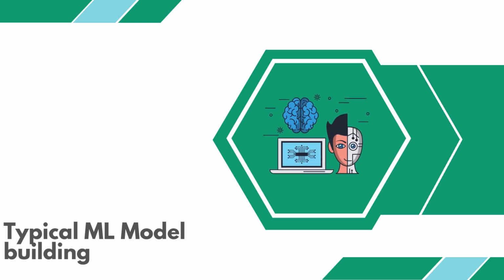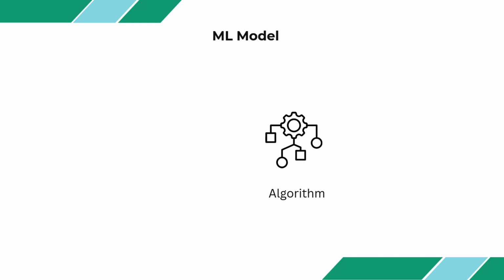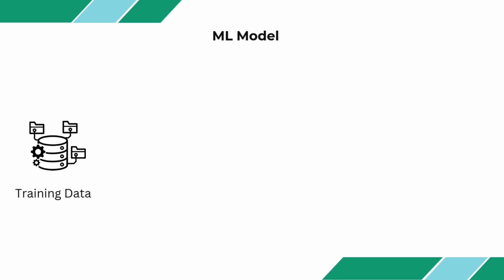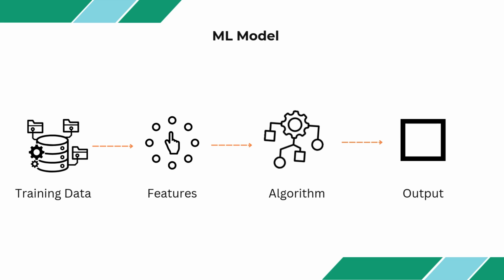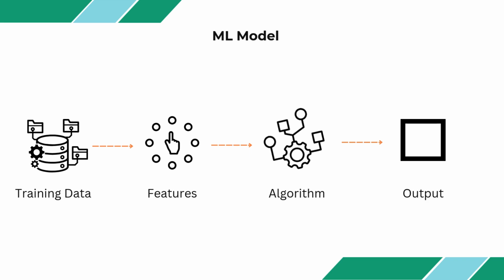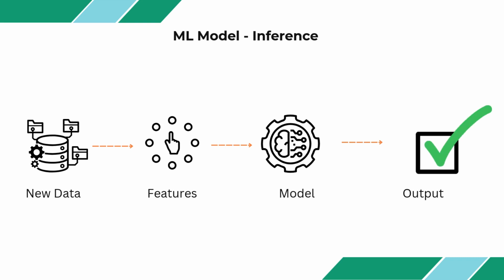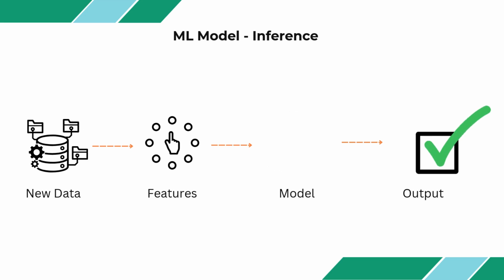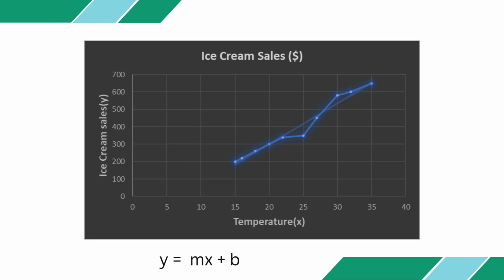How a Machine Learning Model is Built | Explained with Real-Life Example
Welcome to this lecture where we’ll walk through the typical Machine Learning model building cycle — step by step! 🤖

In this session, you’ll learn how ML algorithms analyze data, identify patterns, and make predictions.
We’ll cover how models are trained, tested, and finally deployed for real-world applications.

Here’s what you’ll learn in this video:
🔹 What is the Machine Learning model-building process?
🔹 How algorithms learn from data to identify relationships between features and outputs
🔹 What is the role of training and inference in ML?
🔹 A simple real-life example using linear regression — predicting ice cream sales from temperature data

By the end of this lecture, you’ll have a clear understanding of how data, features, and algorithms work together to create powerful Machine Learning models.

⏱️ Timestamps

00:00 – Introduction
00:08 – What is Machine Learning?
00:23 – How ML algorithms learn from data
00:37 – Understanding features and outputs
00:49 – Training process explained
01:04 – What is inference?
01:20 – Linear Regression example
02:21 – How the model predicts new data
02:30 – Summary & Wrap-up